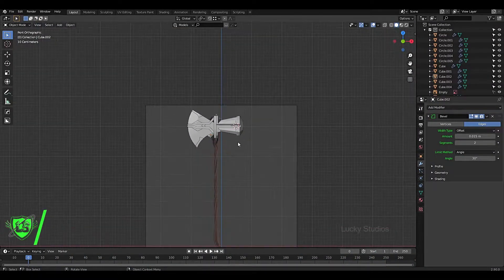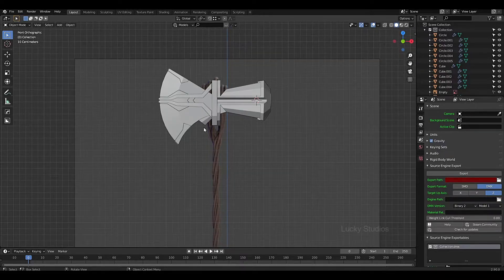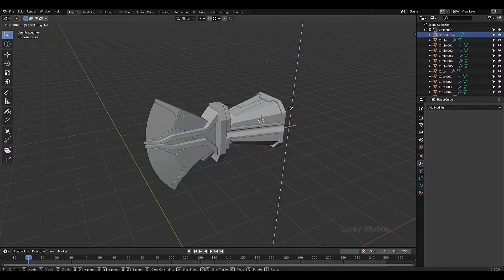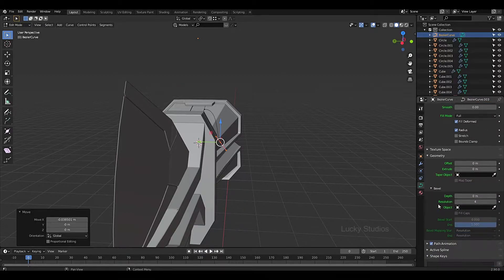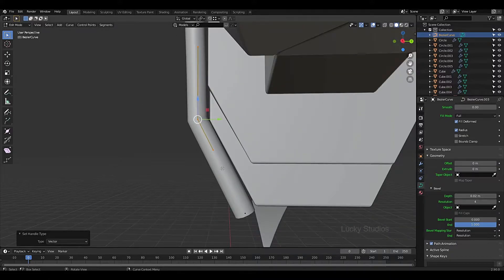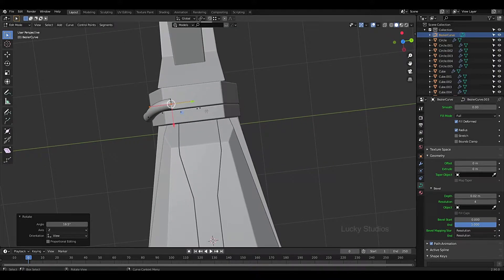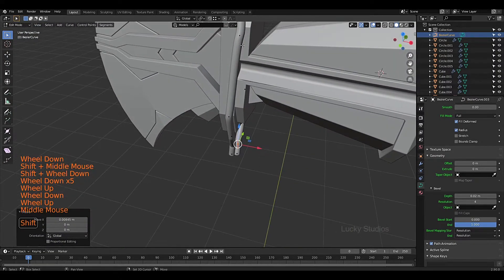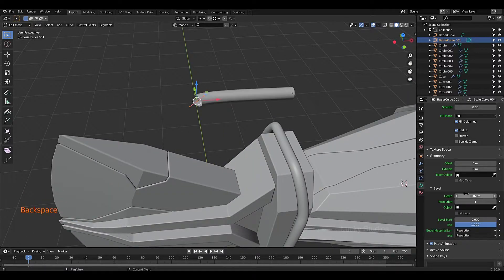Blender Master Course in TELUGU || Part-8: Creating Handle || Blender Advanced Tutorials TELUGU